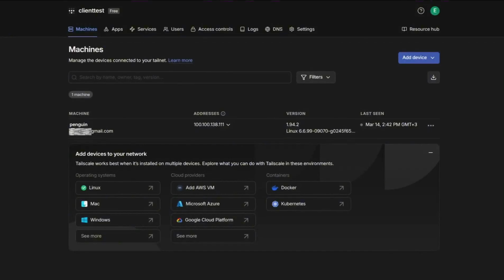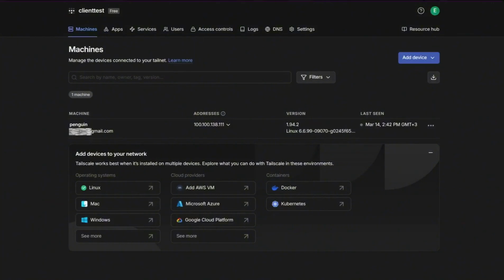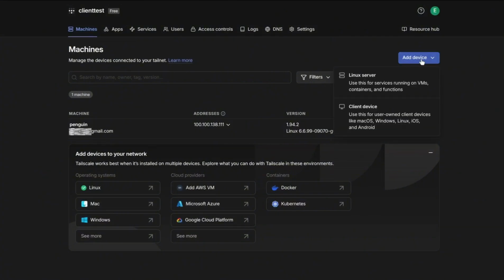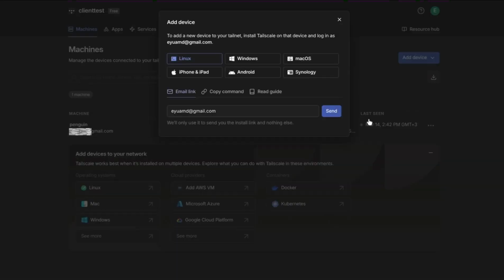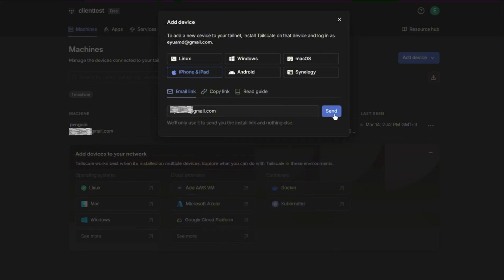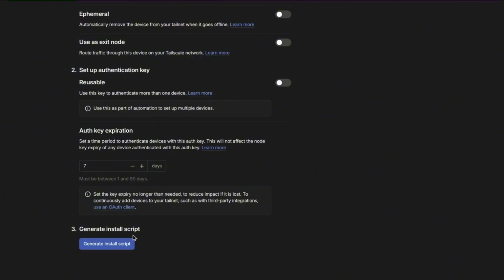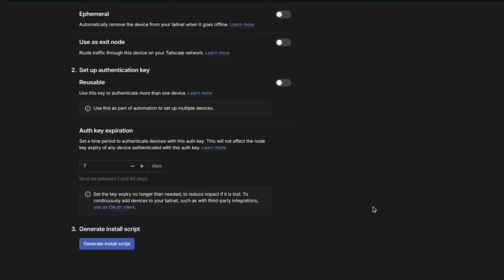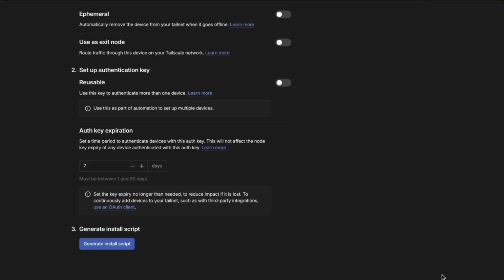How to Add Device Tailscale [2026 Full Guide]